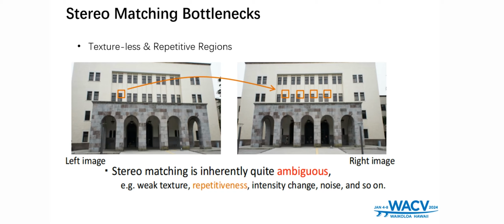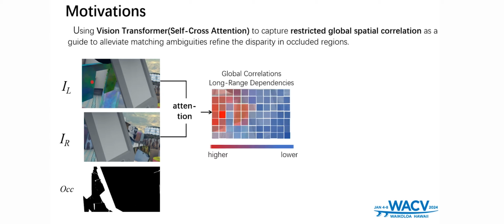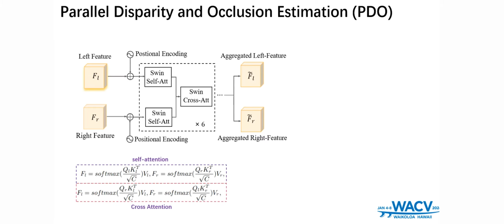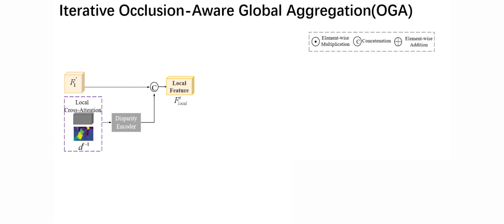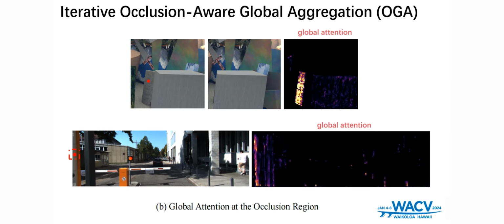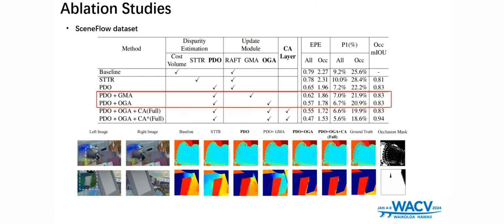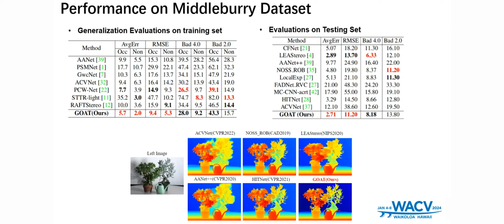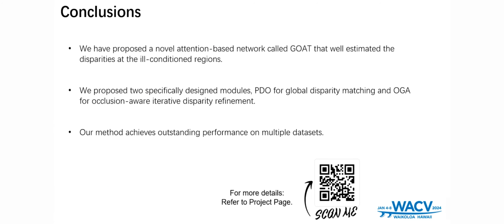Global Occlusion-Aware Transformer for Robust Stereo Matching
Authors: Zihua Liu; Yizhou Li; Masatoshi Okutomi
 Description: Despite the remarkable progress facilitated by learning-based stereo-matching algorithms, the performance in the ill-conditioned regions, such as the occluded regions, remains a bottleneck. Due to the limited receptive field, existing CNN-based methods struggle to handle these ill-conditioned regions effectively. To address this issue, this paper introduces a novel attention-based stereo-matching network called Global Occlusion-Aware Transformer (GOAT) to exploit long-range dependency and occlusion-awareness global context for disparity estimation. In the GOAT architecture, a parallel disparity and occlusion estimation module PDO is proposed to estimate the initial disparity map and the occlusion mask using a parallel attention mechanism. To further enhance the disparity estimates in the occluded regions, an occlusion-aware global aggregation module (OGA) is proposed. This module aims to refine the disparity in the occluded regions by leveraging restricted global correlation within the focus scope of the occluded areas. Extensive experiments were conducted on several public benchmark datasets including SceneFlow, KITTI 2015, and Middlebury. The results show that the proposed GOAT demonstrates outstanding performance among all benchmarks, particularly in the occluded regions.